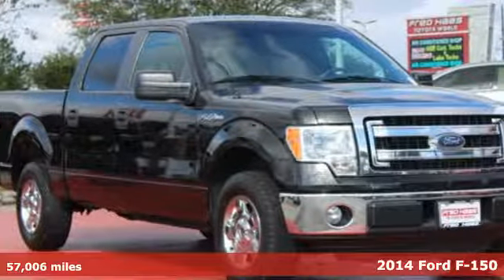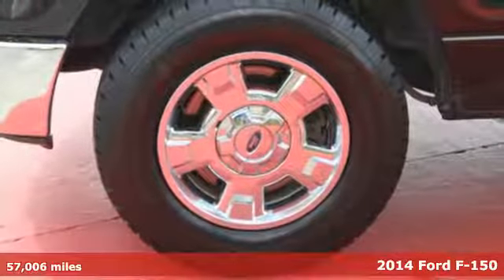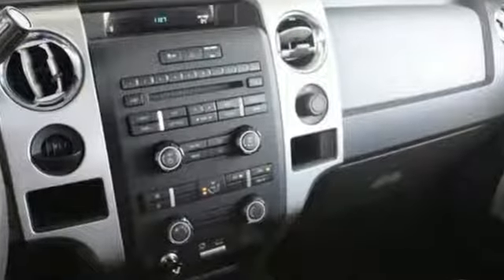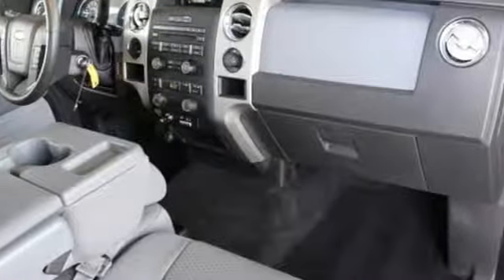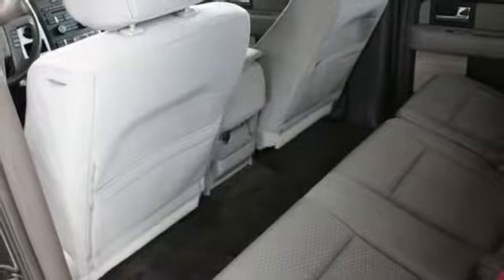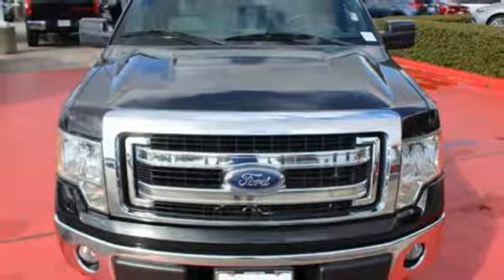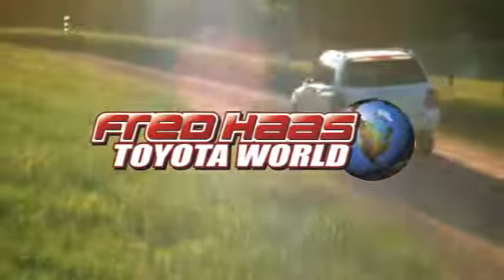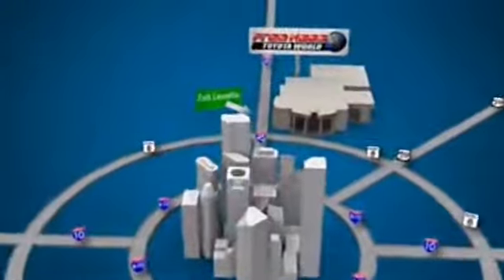Used 2014 Ford F-150 Spring TX, TX EKD71219T - SOLD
Year: 2014
Make: Ford
Model: F-150
Trim: XLT
Engine: 8 Cyl. 5.0 L
Transmission: Automatic
Color: BLACK
Mileage: 57006
Stock #: EKD71219T
VIN: 1FTFW1CF4EKD71219
This Ford F-150 has a powerful Regular Unleaded V-8 5.0 L/302 engine powering this Automatic transmission. Wheels: 17 Machined-Aluminum w/Painted Accents, Variable Intermittent Wipers, Urethane Gear Shift Knob.*This Ford F-150 Features the Following Options *Transmission w/Oil Cooler, Towing w/Harness and Trailer Sway Control, Tires: P255/65R17 OWL A/S (4), Tailgate Rear Cargo Access, SYNC Voice Activated Communication & Entertainment -inc: 911 assist and vehicle health reports, SYNC Applink provides control of certain smartphone applications using SYNC voice commands, Connect to apps like Pandora and more w/your iPhone, Blackberry or Android platform mobile phone, Steel Spare Wheel, Single Stainless Steel Exhaust, Side Impact Beams, Securilock Anti-Theft Ignition (pats) Engine Immobilizer, Safety Canopy System Curtain 1st And 2nd Row Airbags.*Living In The Fast Lane Doesn't Mean Compromising On Quality with This Ford F-150 XLT *Carfax reports: No Damage Reported, No Accidents Reported.*Stop By Today *Stop by Fred Haas Toyota World located at 20400 Interstate 45, Spring, TX 77373 for a quick visit and a great vehicle!

Address:
20400 Interstate 45 North